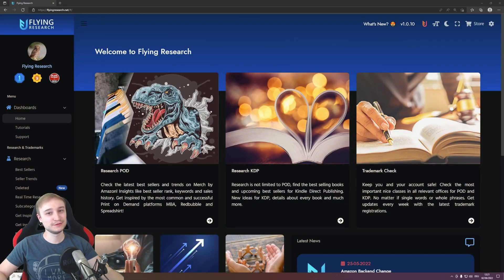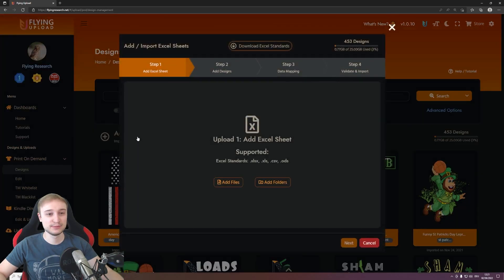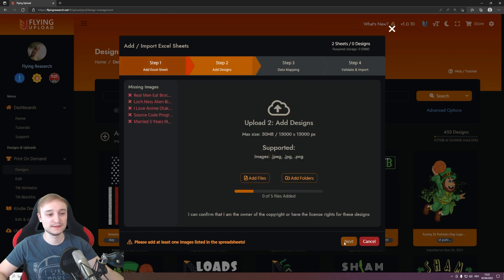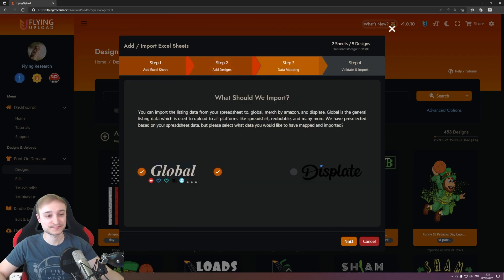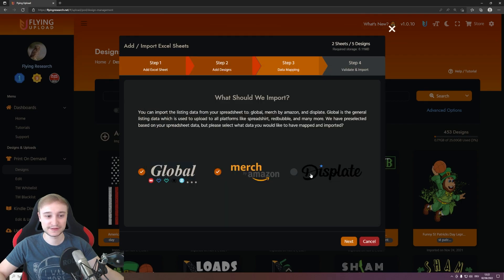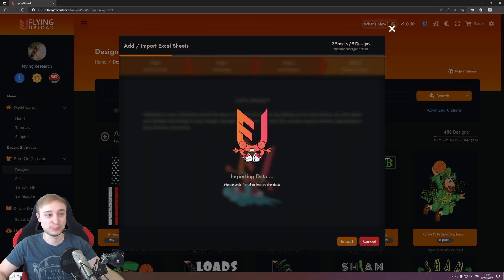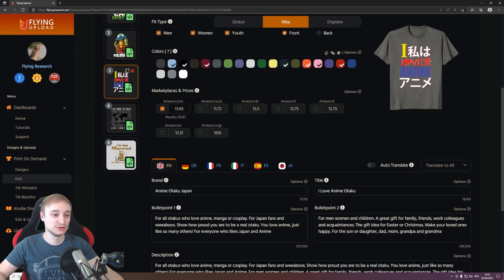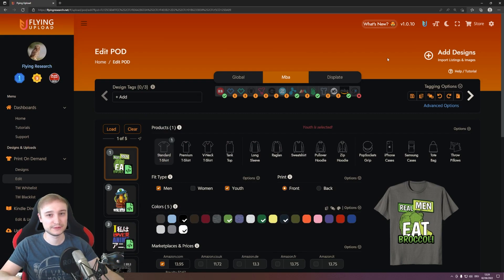Best Online Excel Import In POD - Updates #5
Timestamps⌛:
00:08 - Intro
00:18 - New Online Import
01:18 - Workflow